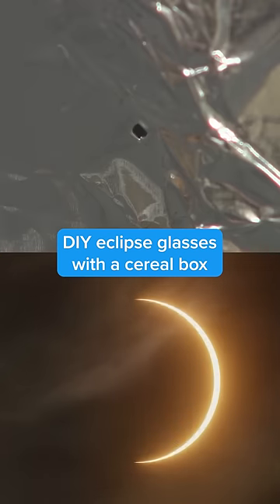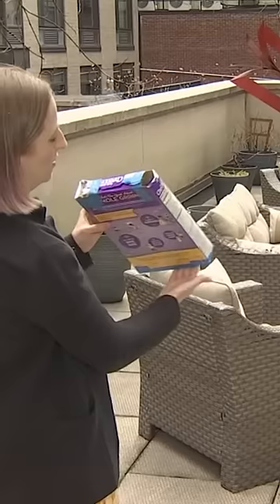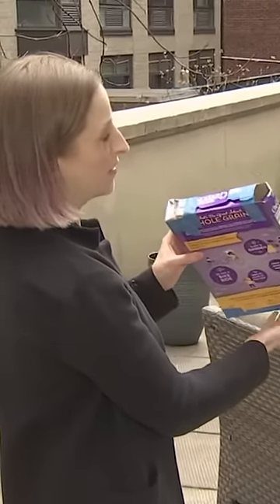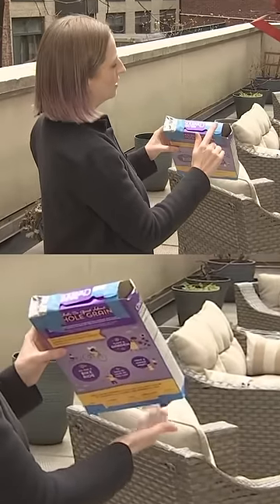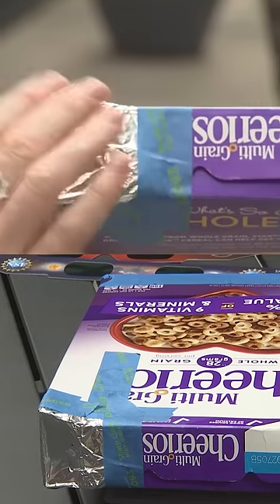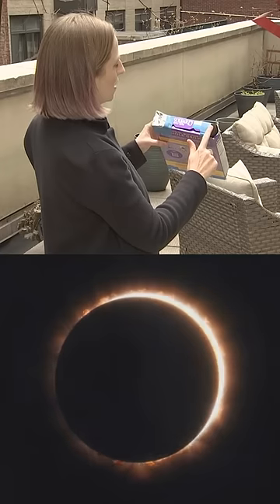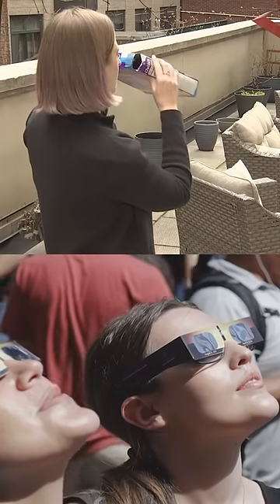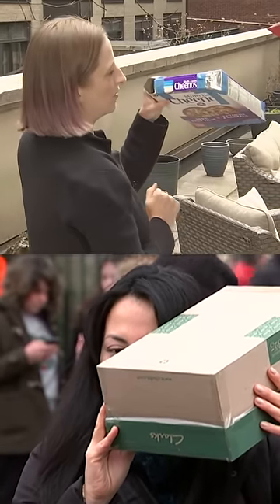How to make eclipse glasses with a cereal box | NBC New York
It’s time to get your eclipse glasses if you haven’t already done so.⁠ ⁠ Here's how to make one at home.

NBC 4 New York / WNBC is the flagship station of the NBC Owned Television Stations division of NBCUniversal, serving the New York Tri-State area with an unparalleled commitment to excellence for more than 75 years. For more information about NBC 4 New York, visit NBCNewYork.com.